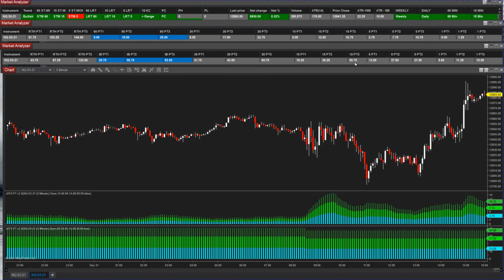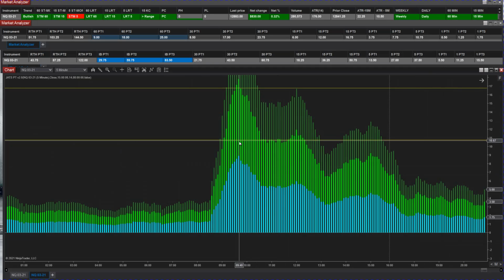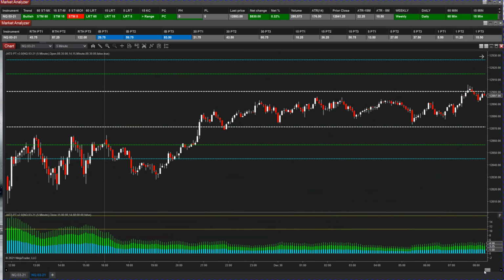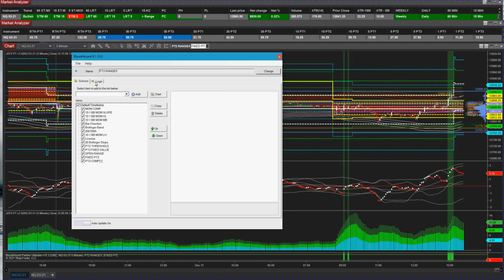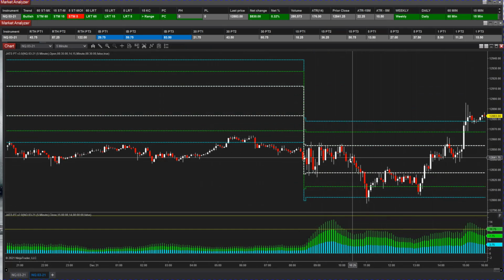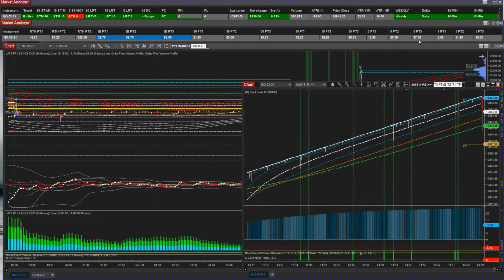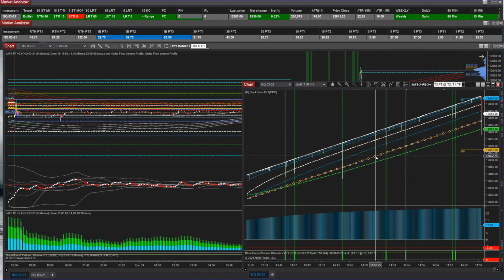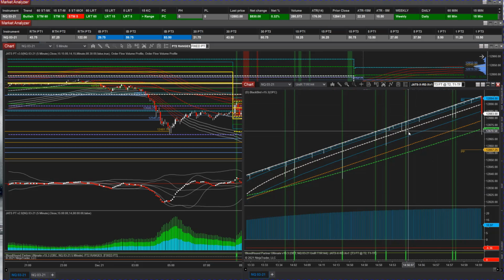14 Period Session Targets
Range expansions to target; take profit or fade. Hit the PBs too. Now we're talking. I hear you knocking.

RISK DISCLOSURE